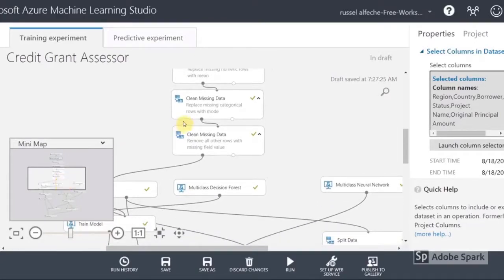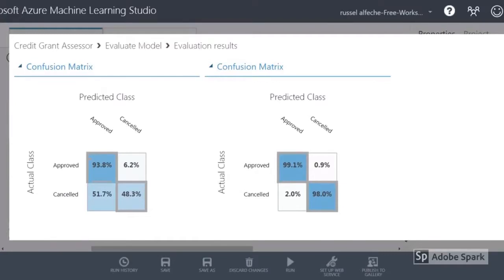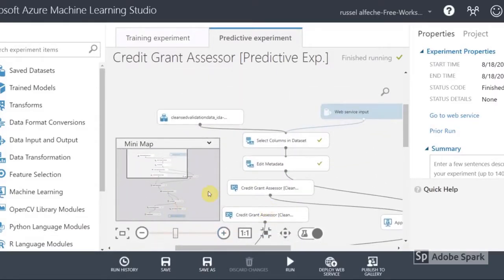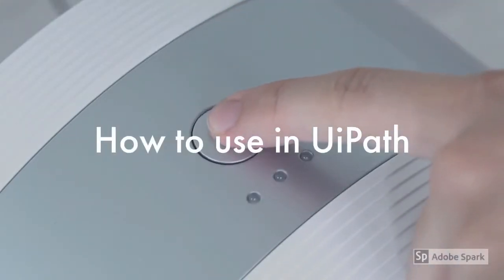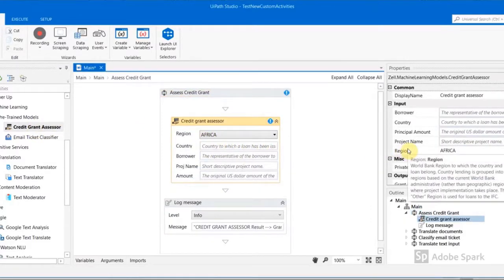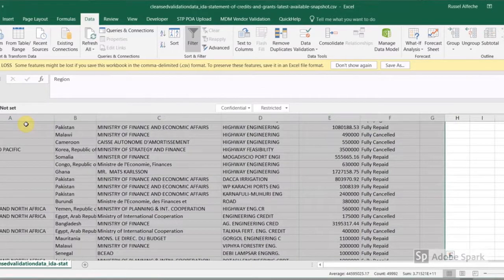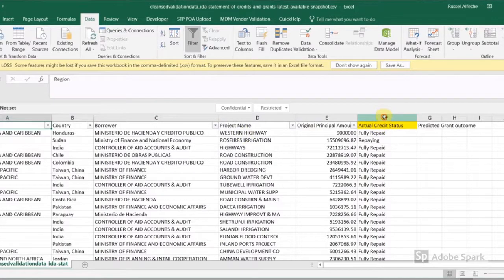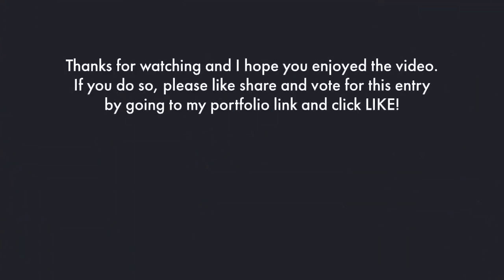Cressele - Credit Grant Assessor (Machine Learning Model) //UiPath PowerUp Automation